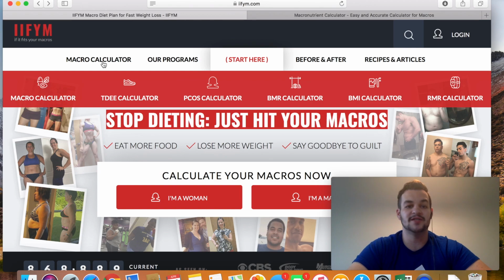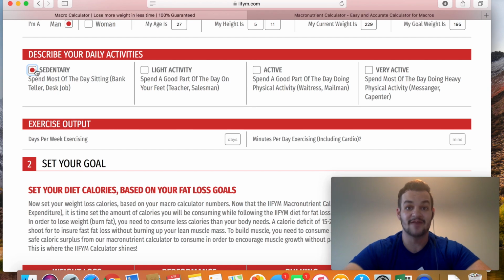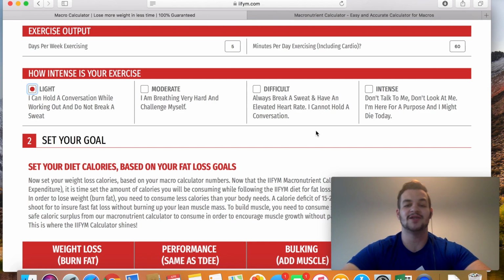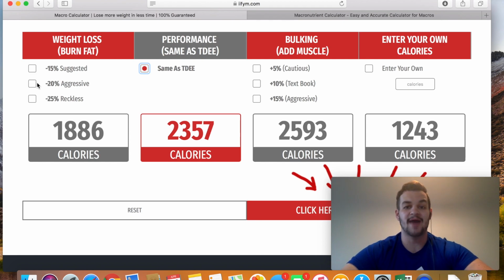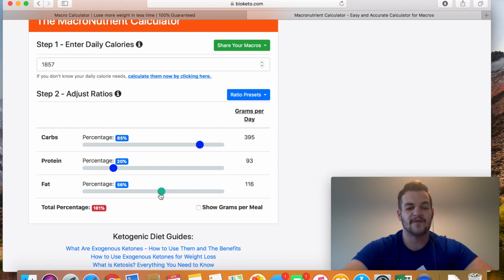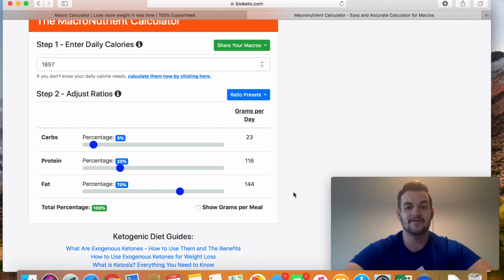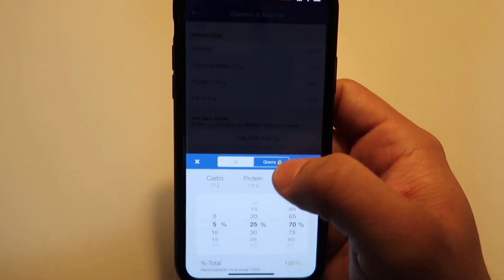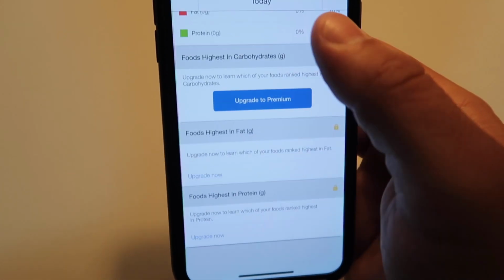KETO MACROS FOR BEGINNERS I SIMPLE METHOD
KETO MACROS FOR BEGINNERS

IN THIS VIDEO I SHOW YOU HOW TO CALCULATE YOUR MACROS FOR THE KETOGENIC DIET. THIS IS BY FAR THE EASIEST WAY I HAVE FOUND WITHOUT HAVING TO DO ANY CRAZY MATH EQUATIONS. I WANT TO SEND A SPECIAL SHOUT OUT TO REMINGTON JAMES FOR THE SUPPORT AND PERMISSION TO MAKE THIS VIDEO!

EQUIPMENT I USE:

Cannon Powershot G7X Mark II

Handheld Tripod